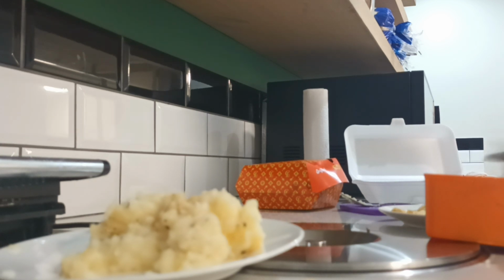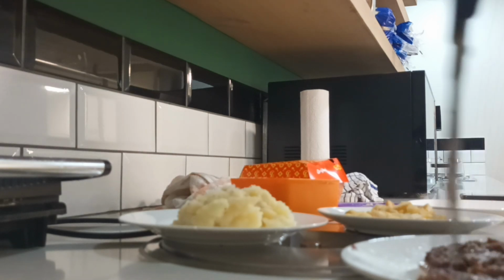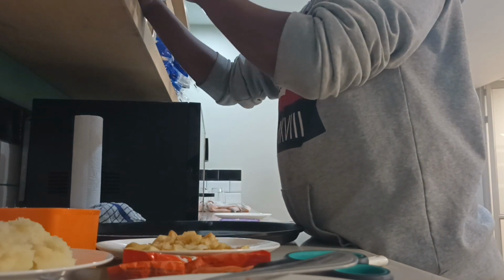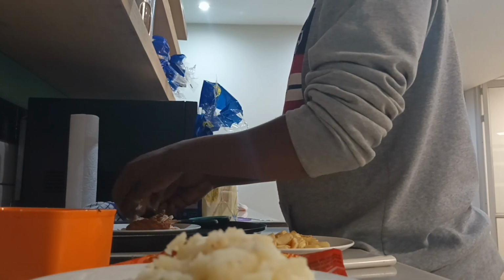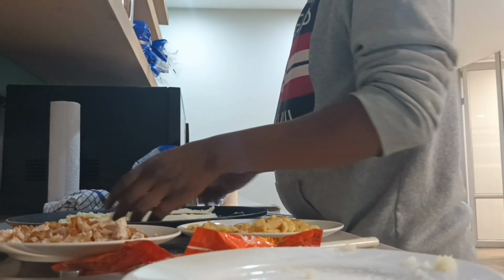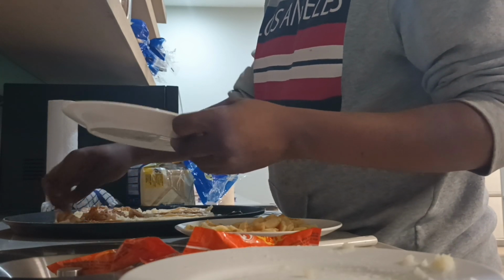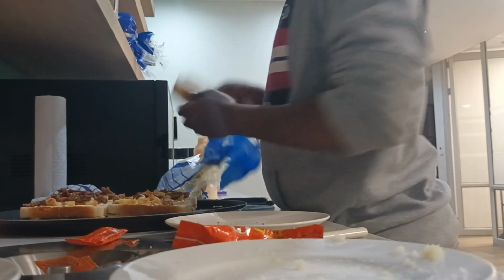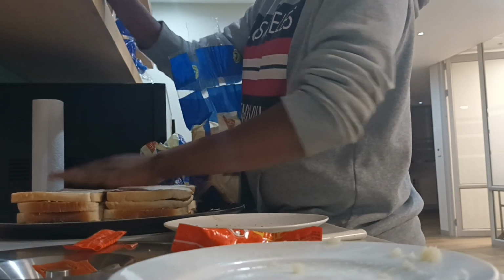Behind the scenes: Skhiya in kitchen / Raw footage